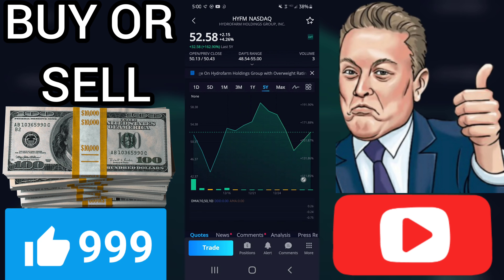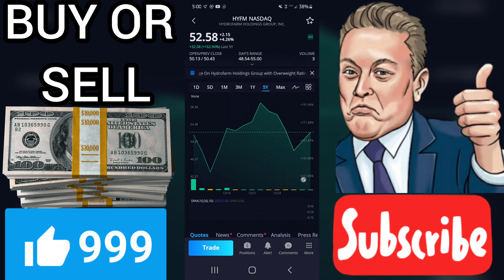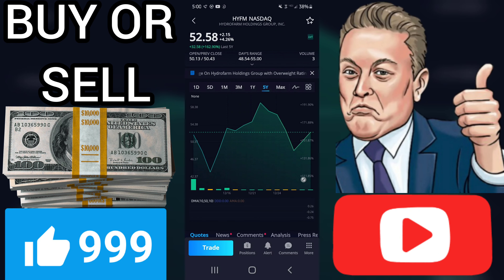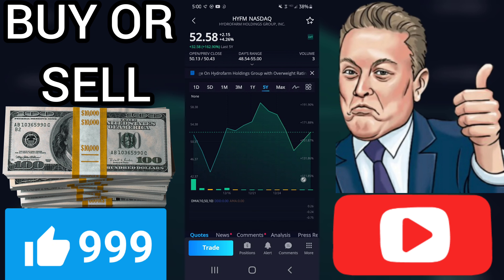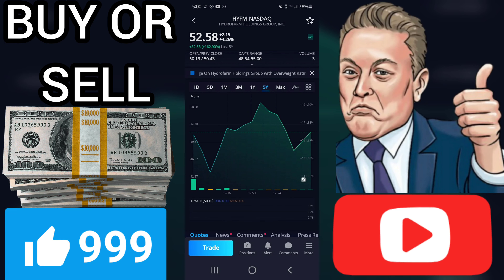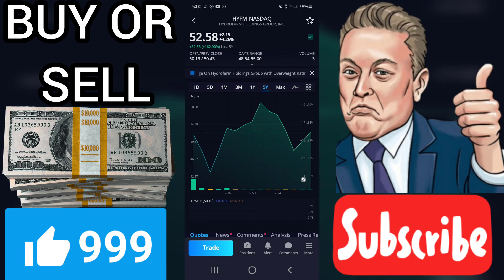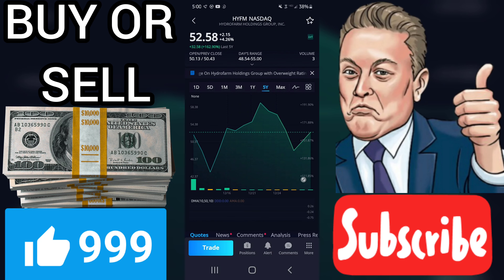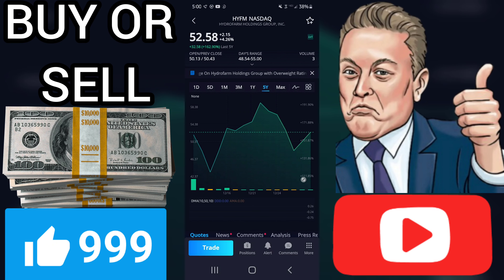💵 IS HYFM A BUY OR SELL? I Hydrofarm Holdings Group Stock I hydro farm news analyst predictions prt1